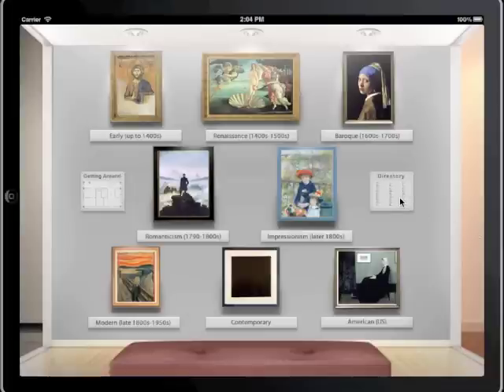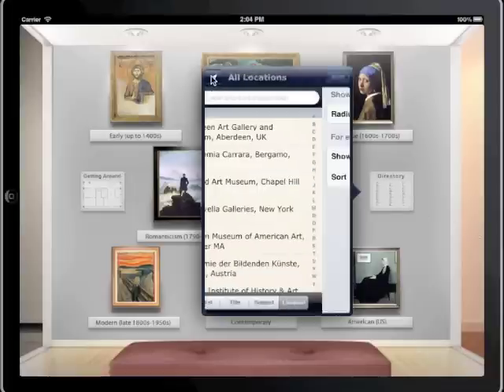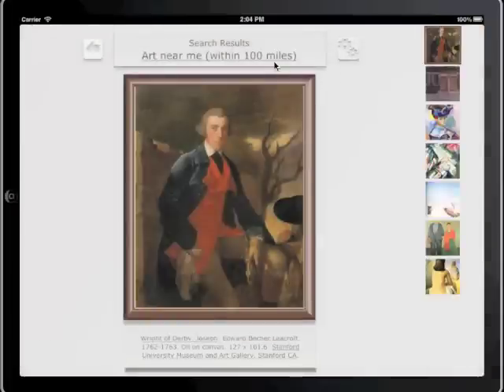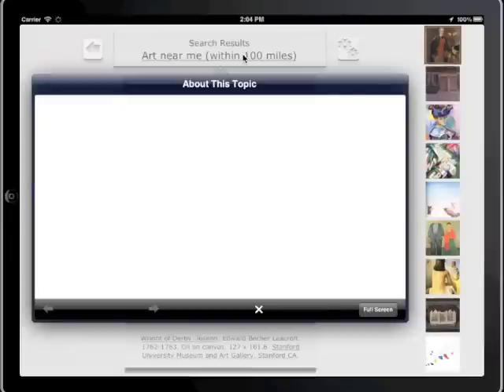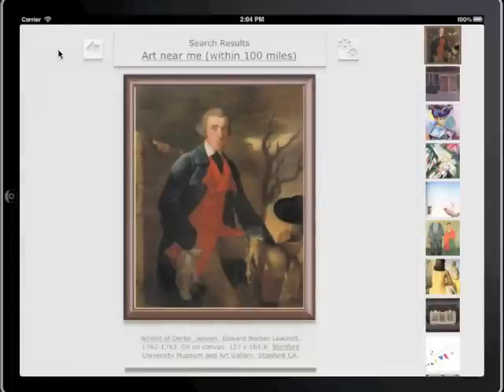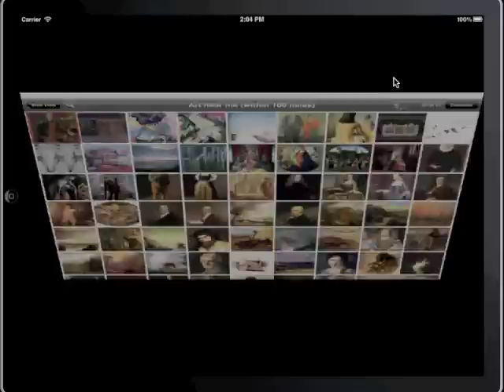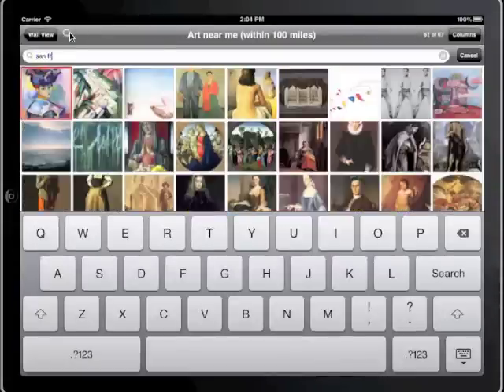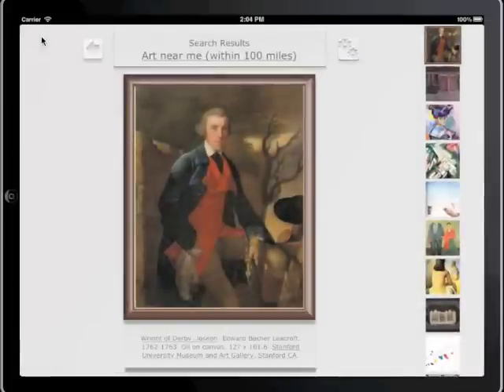Using Art Near Me in Art Authority for iPad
How to use "Art Near Me" in Art Authority for iPad to find great art near wherever you might find yourself